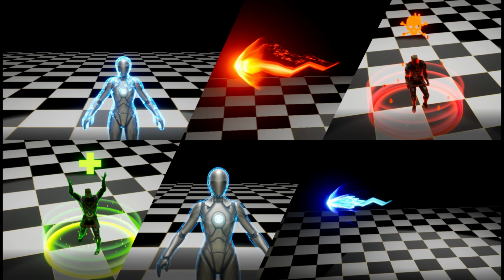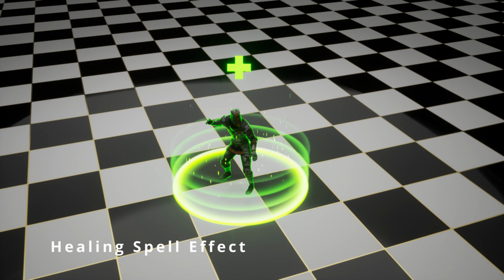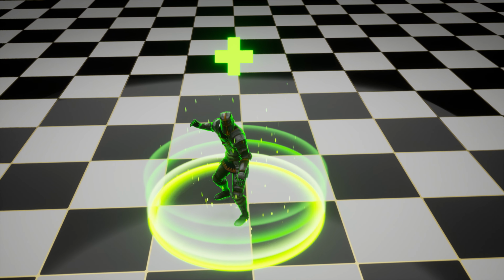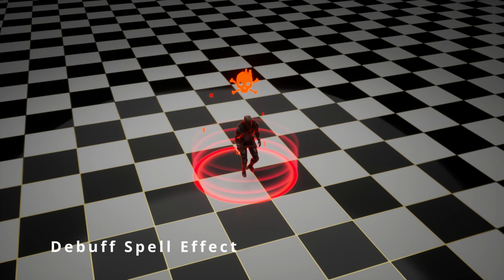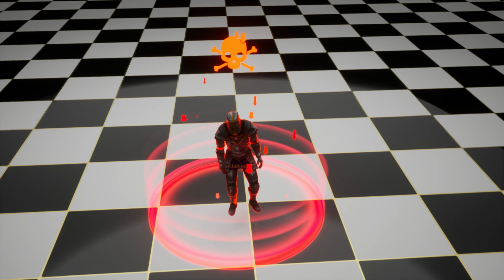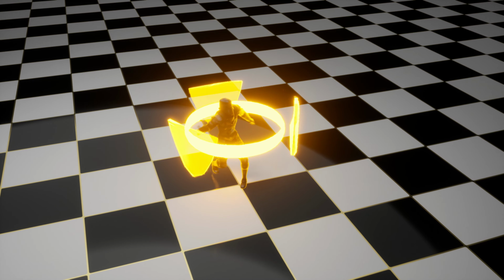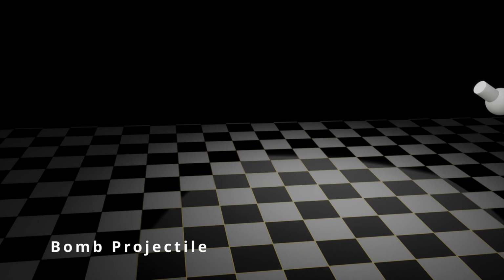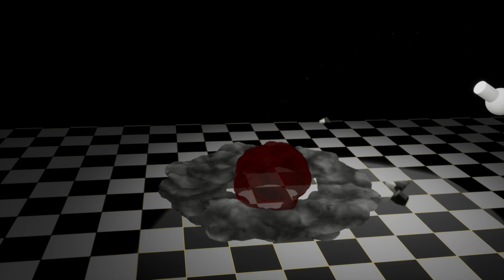VFX showreel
References